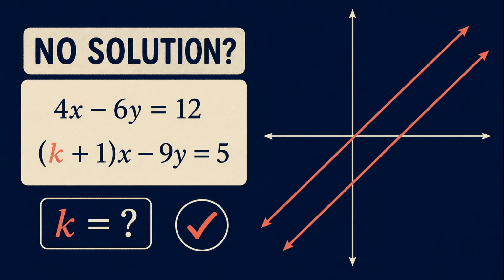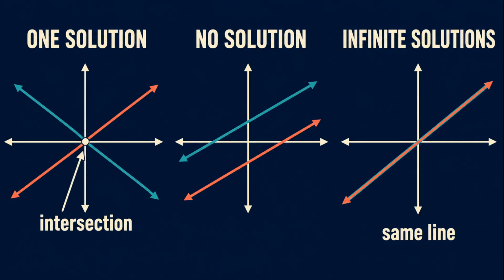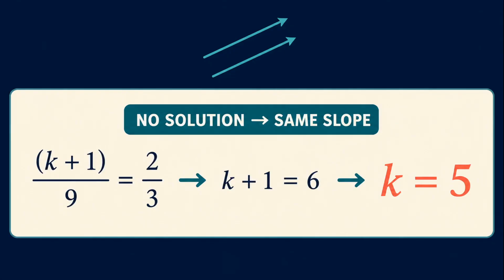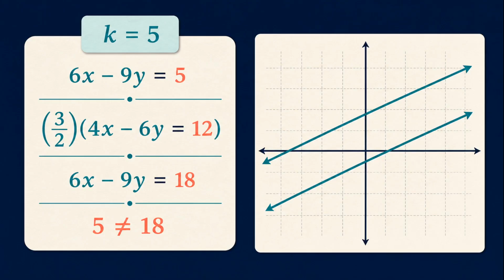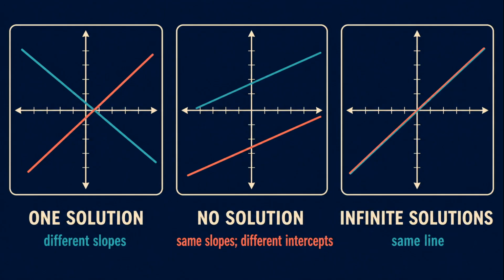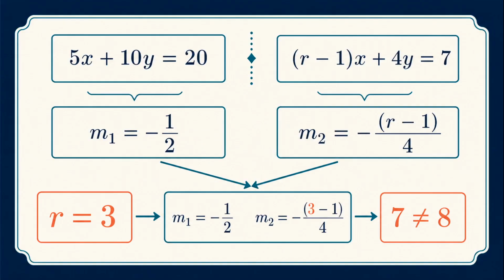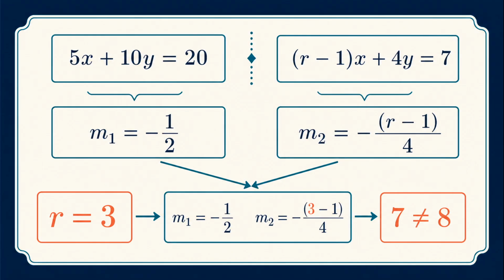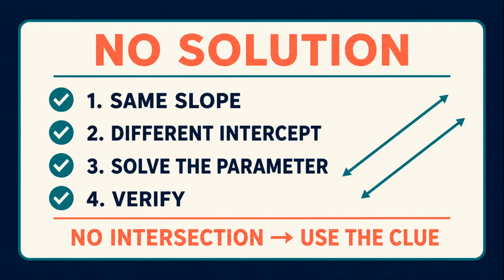On the SAT, “No Solution” Can Be the Clue That Finds k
The SAT says a pair of linear equations has no solution. That sounds like a dead end, but it is actually a geometric clue: the lines must have the same slope and different intercepts. This original worked example shows how to turn that condition into a fast, checkable parameter method, then distinguishes no solution from infinitely many solutions. The examples are original SAT-style demonstrations, not released College Board items.